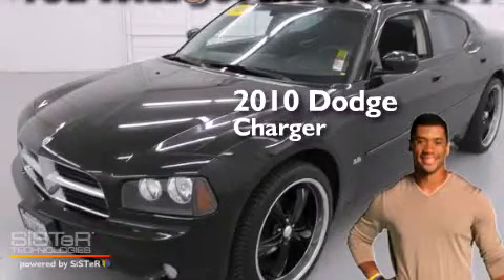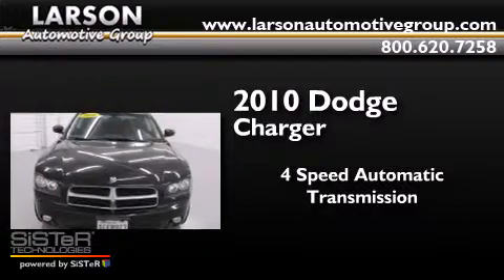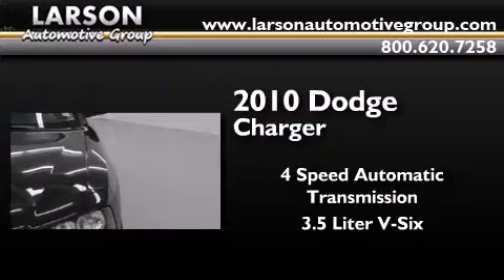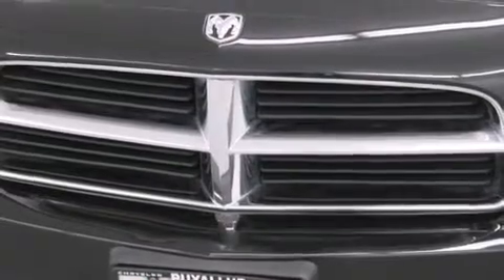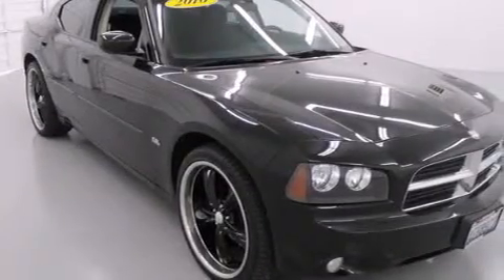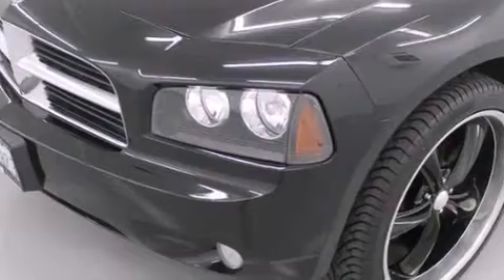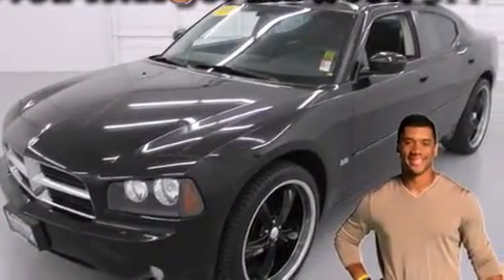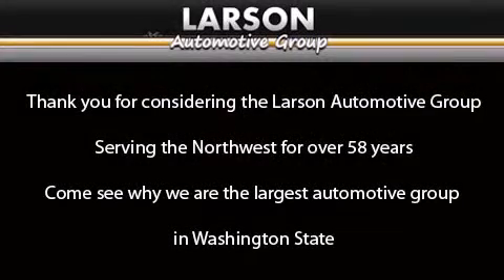Pre-Owned 2010 Dodge Charger Puyallup WA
We've been honored to serve the Puyallup WA area , we promise that your experience at our dealership will exceed your expectations ! Year : 2010 Make : Dodge Model : Charger Engine : 3.5L V6 Trans . : 4 Spd Automatic Exterior : Black Miles : 68,686 Interior : Dark Slate Gray Stock : 01901 Larson Auto Group 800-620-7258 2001 N Meridian Puyallup , WA 98371 Pre-Owned 2010 Dodge Charger Puyallup WA